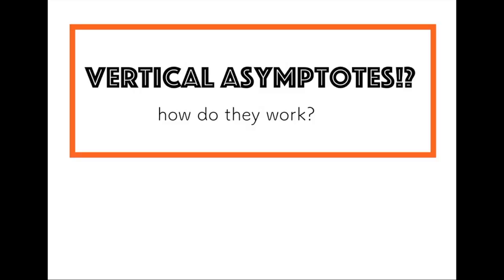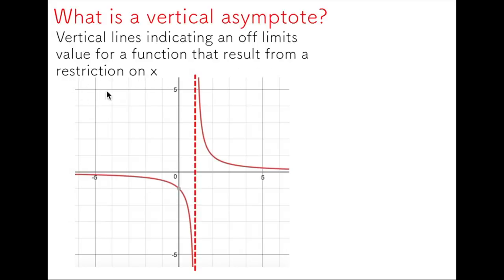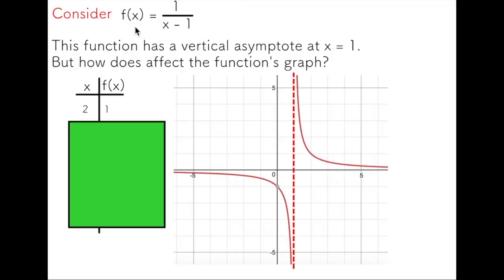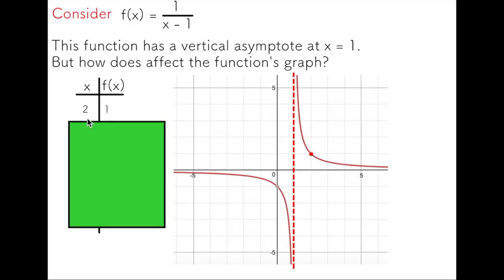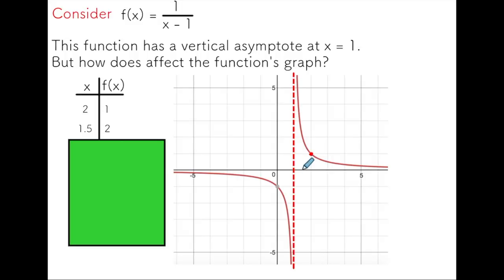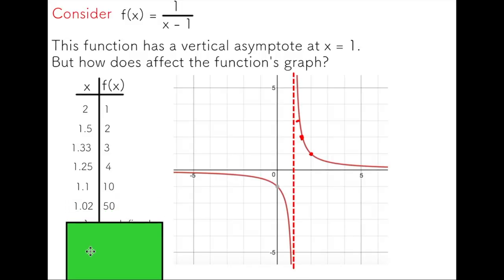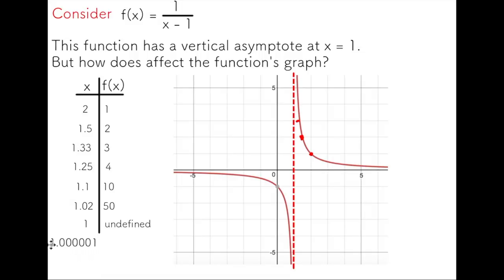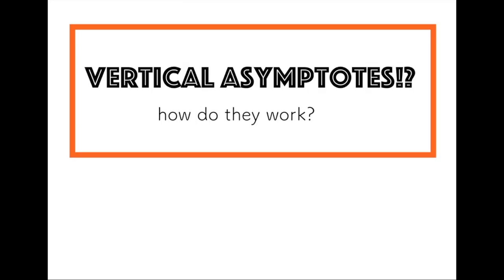How Do Vertical Asymptotes Work?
A short video explaining how vertical asymptotes affect the graph of a function.